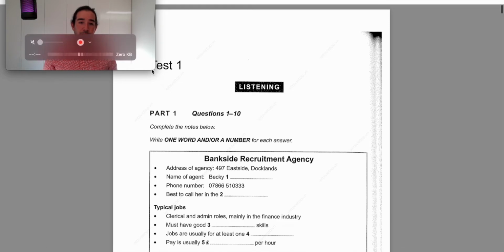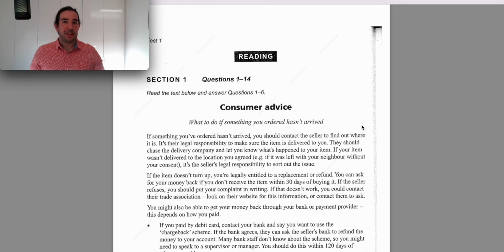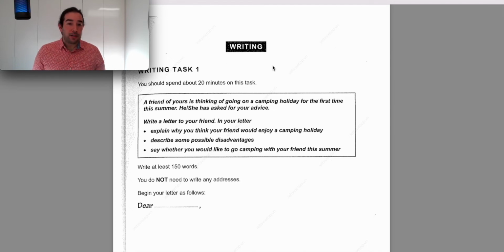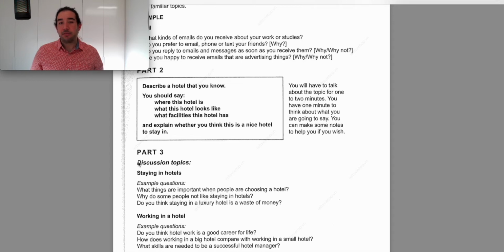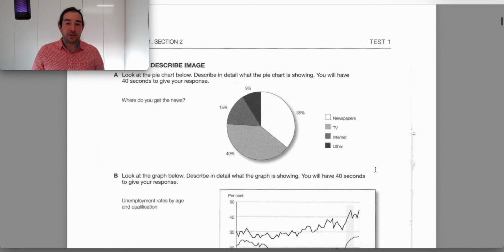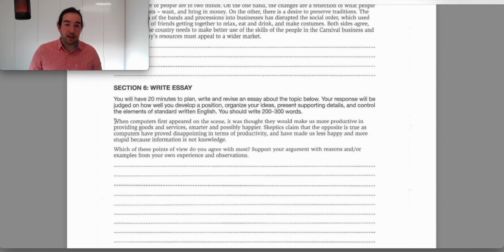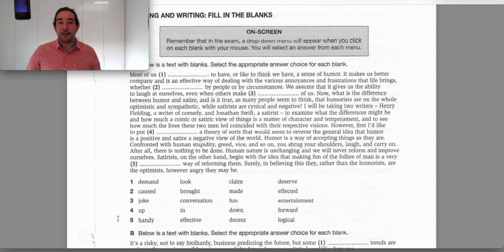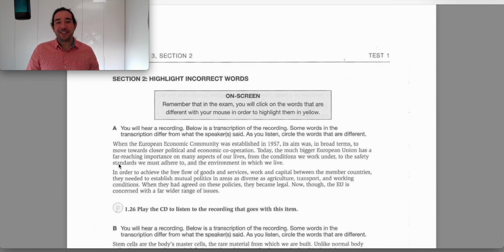Wha is the test structure of IELTS and PTE Academic?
Many people jump blindfolded into these exams and then they experience hardship. This video covers both tests and is the introduction of our Quick Free Guide.

0:00 Intro
0:23 IELTS
14:01 PTE